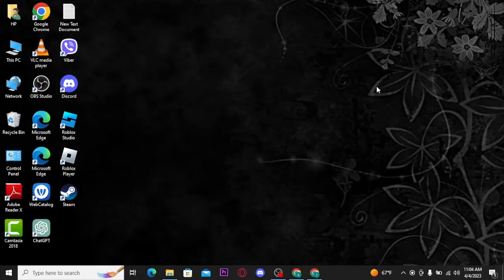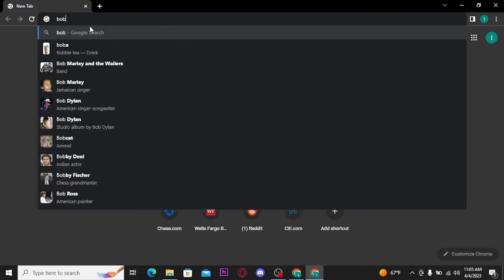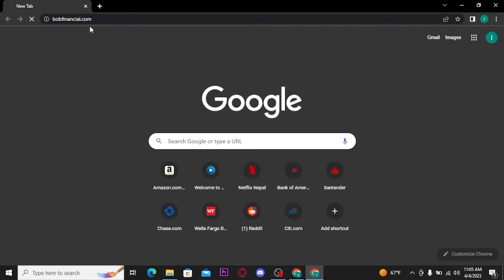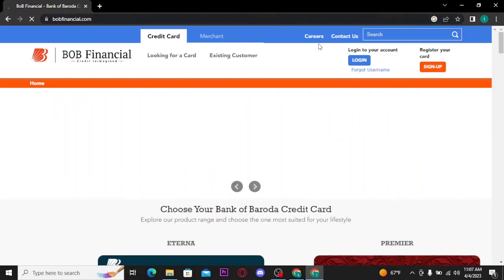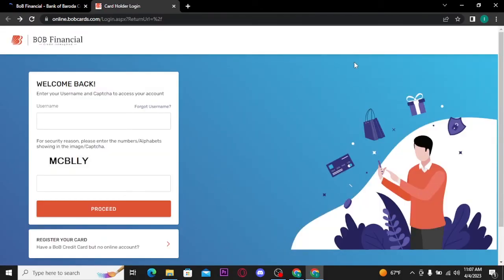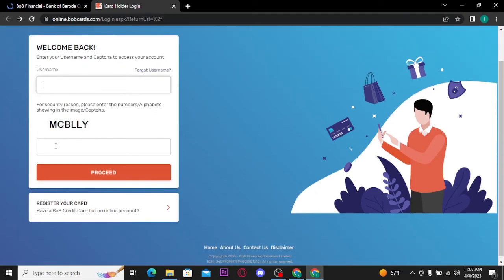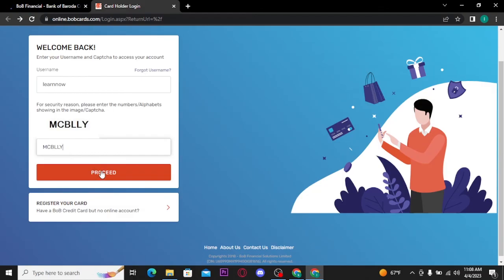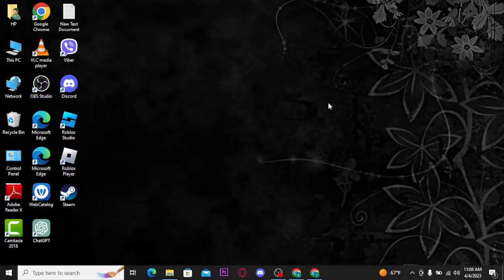How to Login Your BOB Credit Card Account Online 2023?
In this tutorial, you'll learn how to log in to your BOB credit card account online. Whether you're a new user or you've forgotten your login credentials, this step-by-step guide will walk you through the process. With just a few clicks, you'll be able to access your account balance, transaction history, and other important details. Follow along and never miss a payment again!